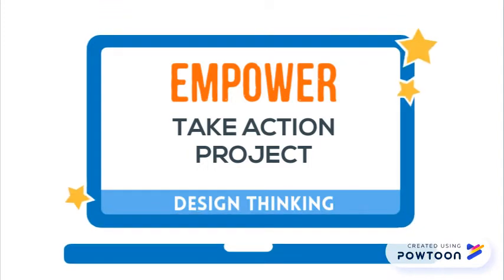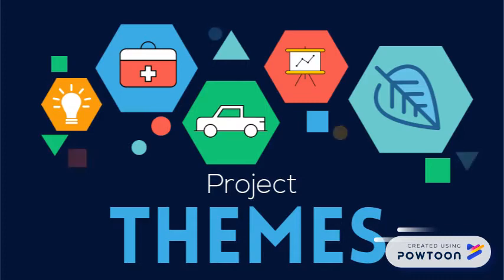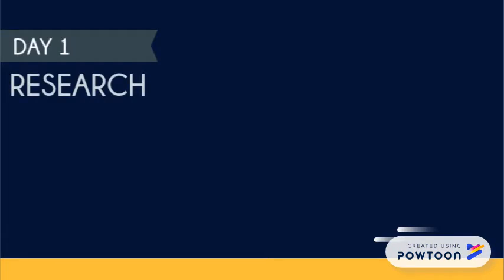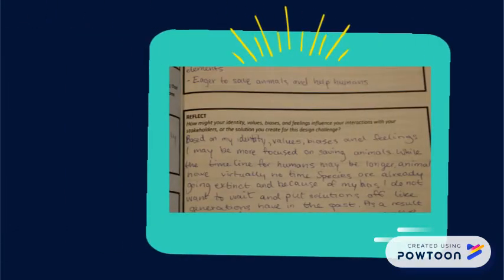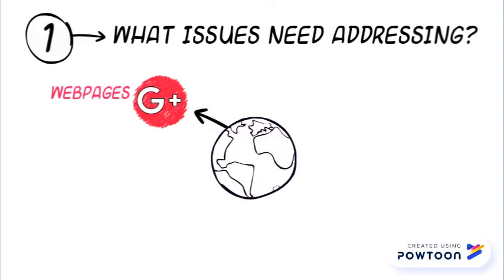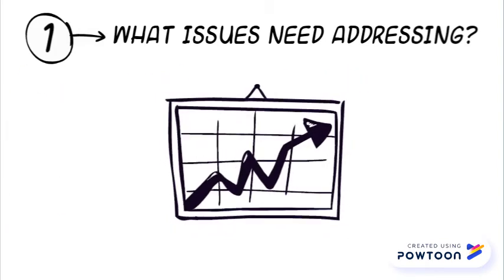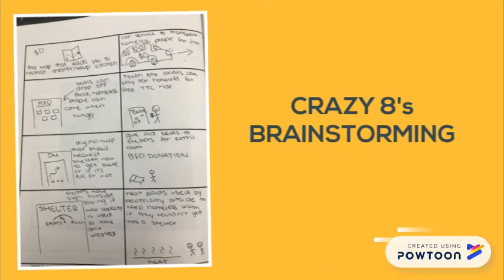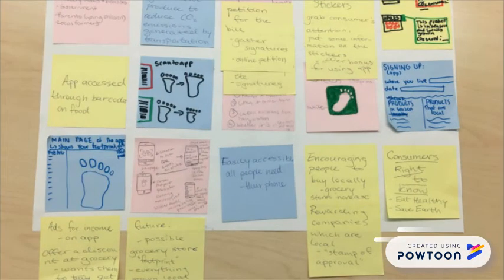National Geographic Capstone Video 2018 |TAKE | ACTION